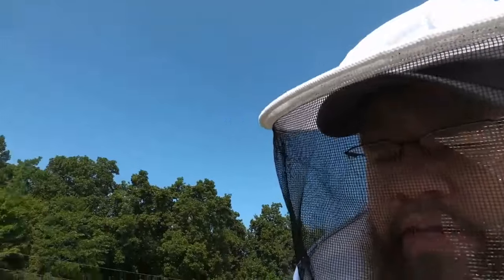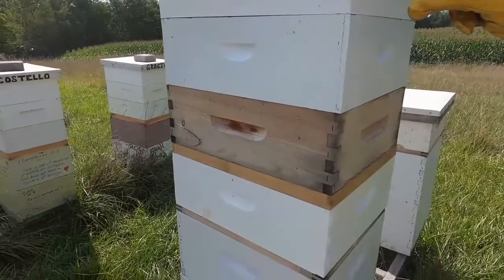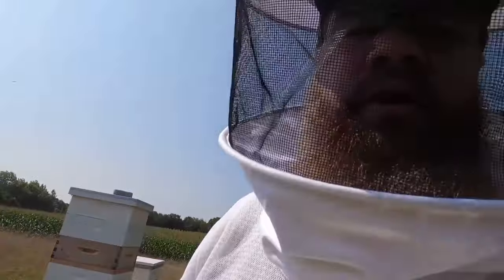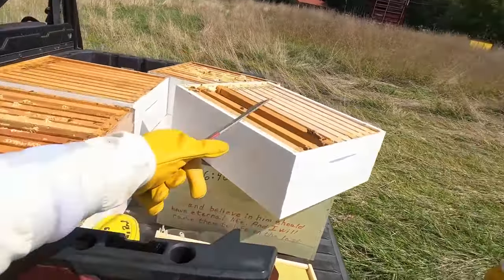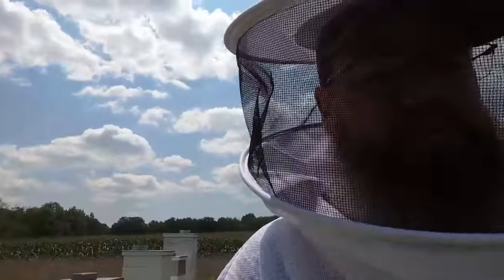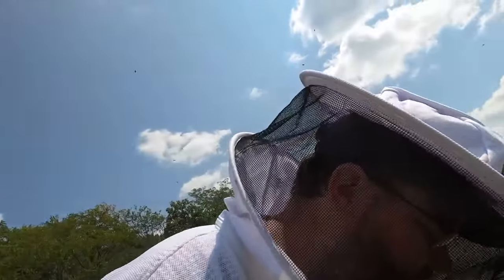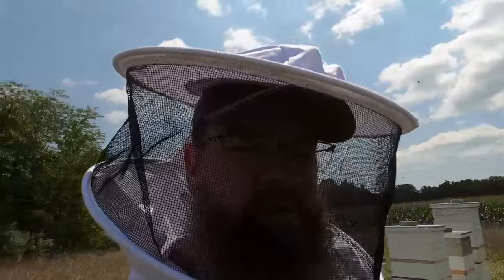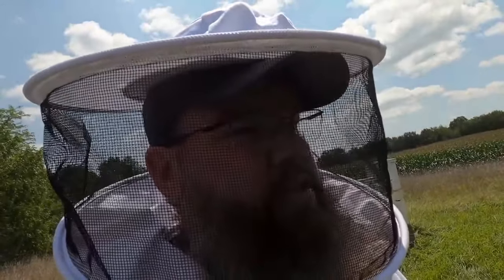Pulling Honey Supers from our hives using Bee Escapes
It's that time of year where we need to pull our honey supers and extra the honey from the frames.  We like to use bee escapes, and we'll show you how they work and why we like them.

We hope you enjoy the video.  If you have questions, please do not hesitate to reach out; it would really be great if everyone started their own worm farms or compost piles so we can all keep our scraps out of landfills.

We're a small farm in Granville, IL trying to be as sustainable as possible.  Our focuses are on worm farming, small farm animals, and teaching our children to be as sustainable as they can be, too.  We started a food scrap pickup program in our area to try to help others who aren't able to compost or want to keep their food scraps out of landfills.  We collect an average of 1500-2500 lbs per WEEK in food scraps alone from area homes and restaurants.